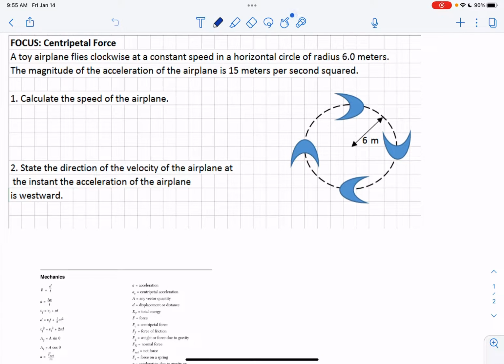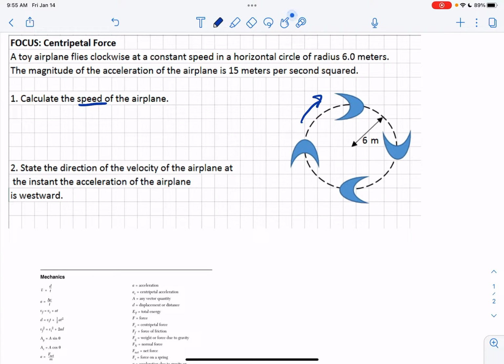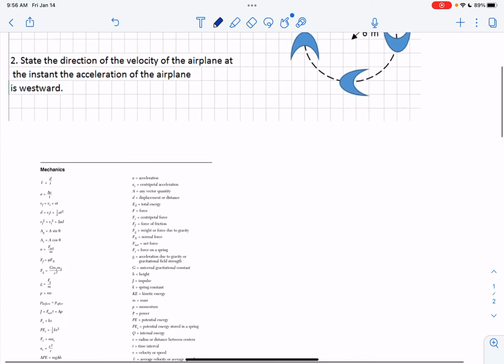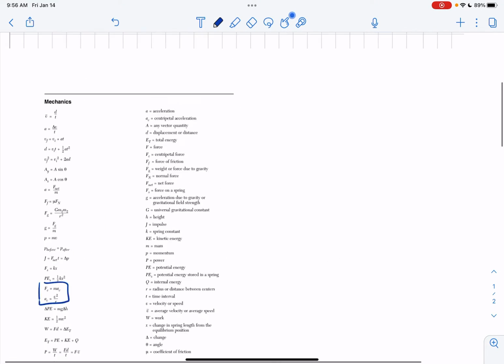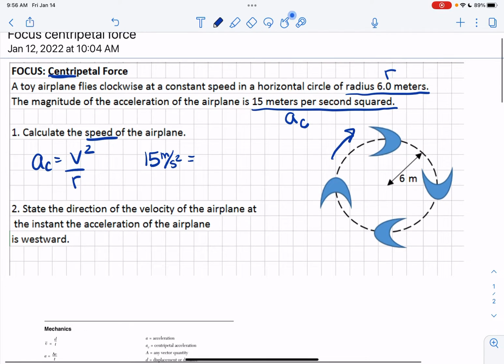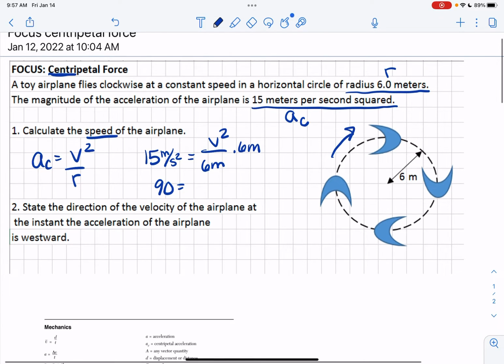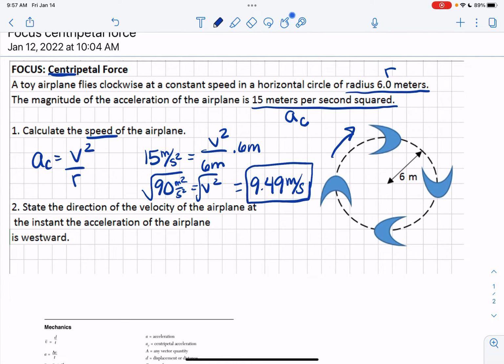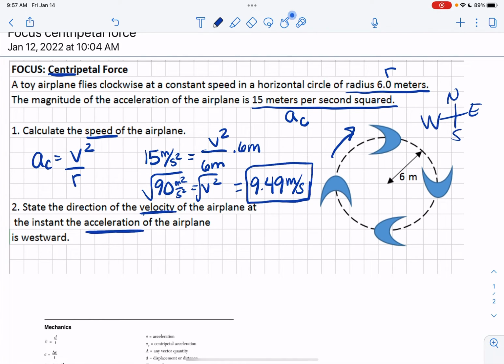FOCUS: Centripetal Force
Ms. H shows you how to do the Centripetal Force Do Now